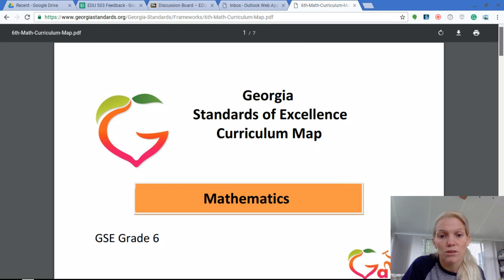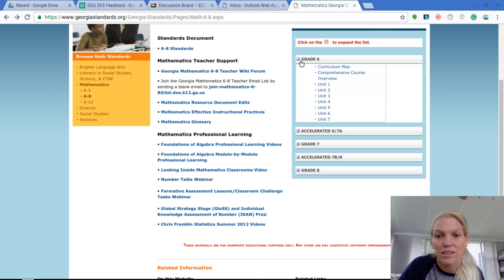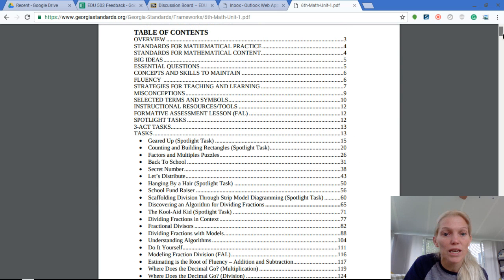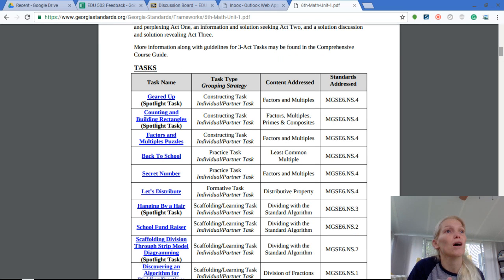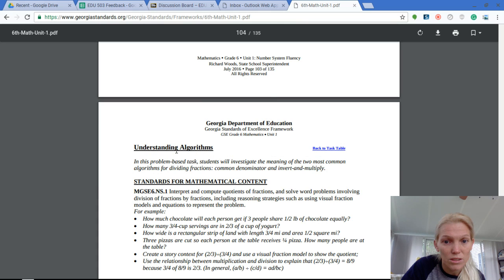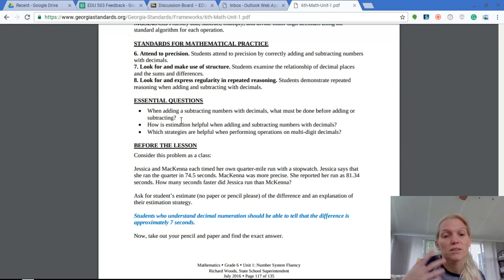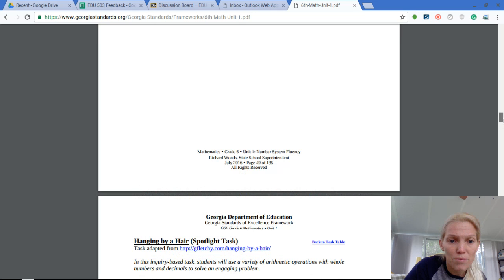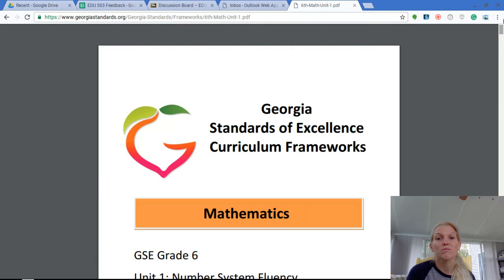Sixth Grade FAP Site